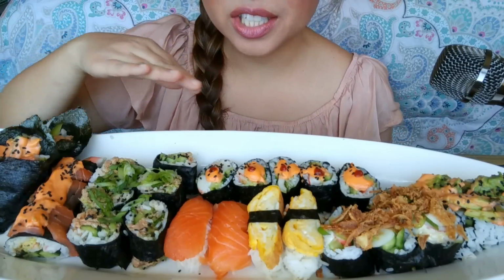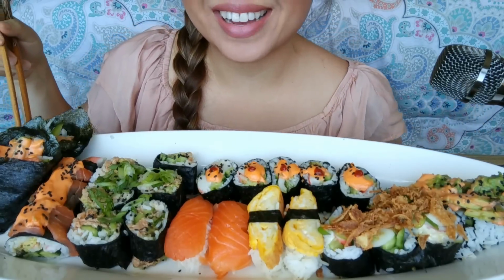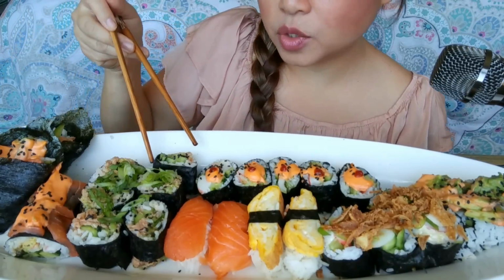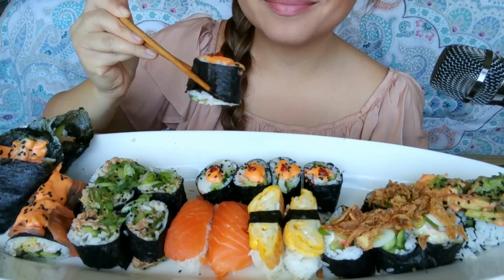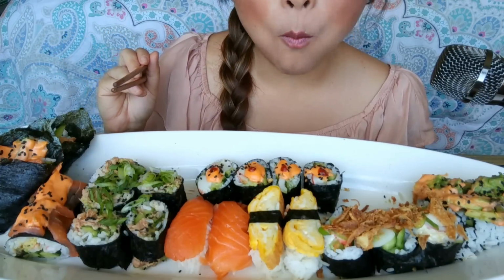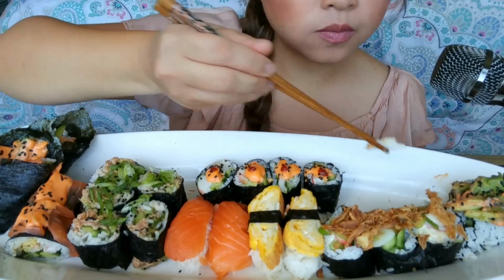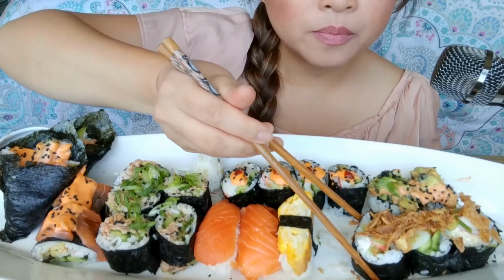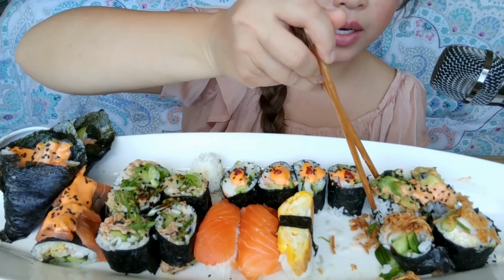ASMR Salmon Nigiri Sushi + Spicy Crab + California Roll にぎり寿司 *Soft talking suellASMR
★ Filming Equipment ★
Backup Camera
Camera Lens
Camera Mic

★ Eating / Cooking Equipment ★
Rose Gold Plastic Cutlery
Wooden Chopsticks
Wooden Spoons
White Platter
Wooden Platter
Cat & Fish Glass Tea Cup
Chef's Knife
Wooden Cutting Board
Baking Silicone Mat
Portable Burner
Nonstick Pan
Seaweed Wrapper (Nori)
Sushi Rice
Soy Sauce